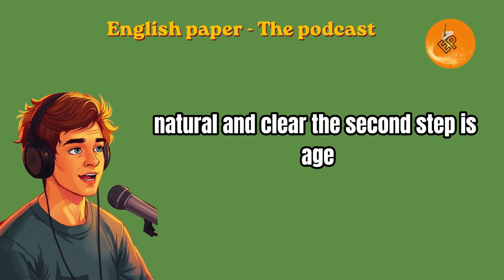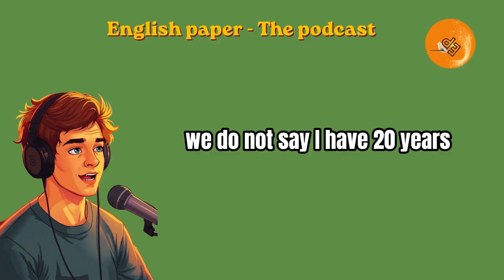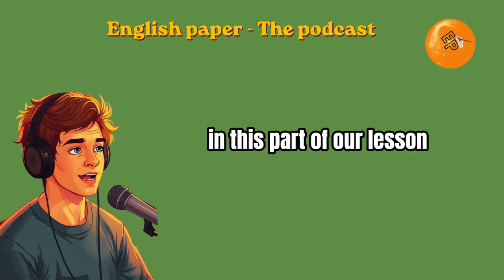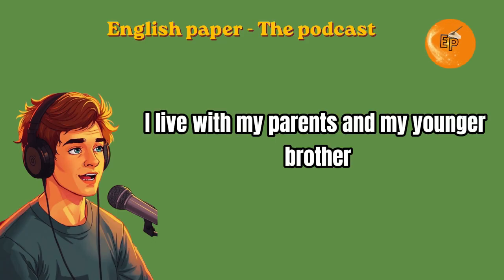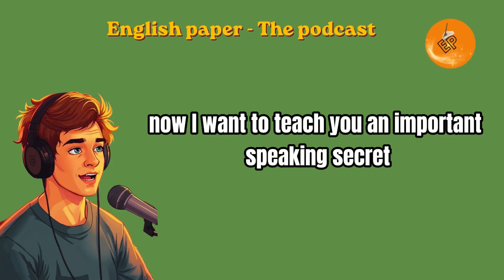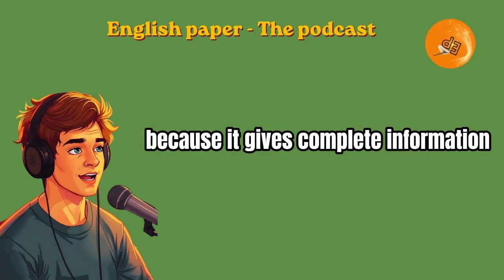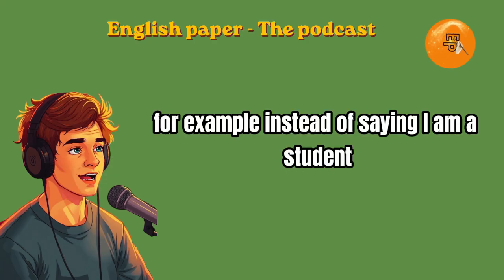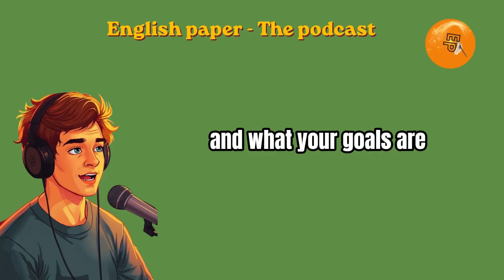Talk About Yourself in English | Self Introduction, Family, Job, Daily Life Beginner English Podcast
Do you want to speak confidently about yourself in English? 🌍 In this beginner-friendly English podcast, Tom and Becky will guide you step by step through the most common questions and answers about self-introduction.

In this lesson, you’ll learn how to talk about:
✅ Your name and where you’re from
✅ Your age
✅ Your family (brothers, sisters, children)
✅ Your job or studies
✅ Your hobbies and interests
✅ Your personality (friendly, shy, funny…)
✅ Your daily life and routines
✅ Your future plans

We give you real examples, natural phrases, and simple patterns that you can start using immediately. Perfect for English beginners (A1–A2 level) who want to practice speaking.

💡 Use this podcast to:

Practice self-introductions for class, travel, or work

Learn natural everyday English expressions

Improve your speaking confidence with easy patterns

📌 Try this challenge: Write a short introduction about yourself in the comments!